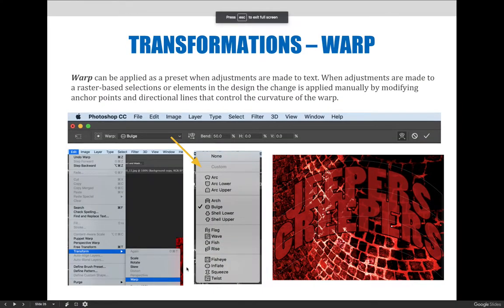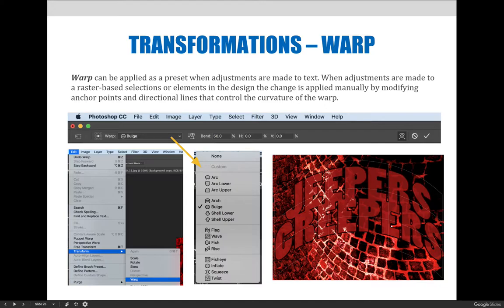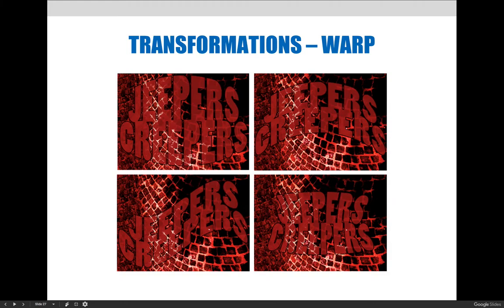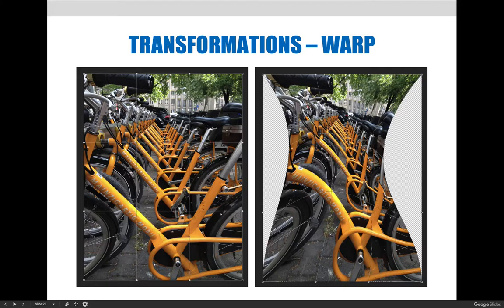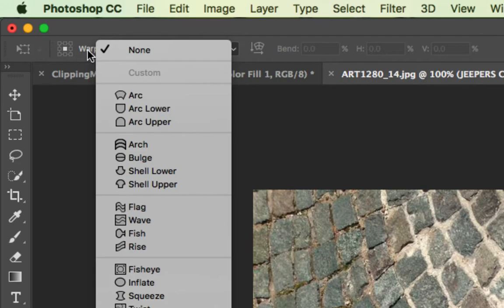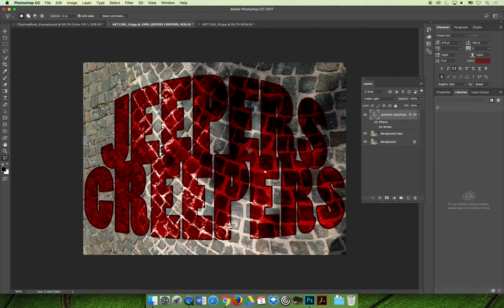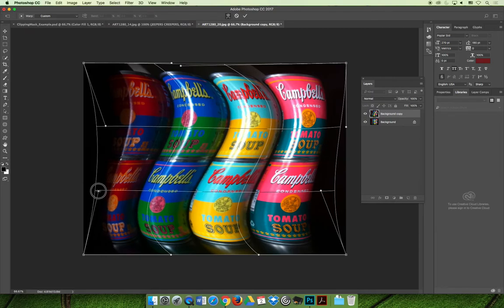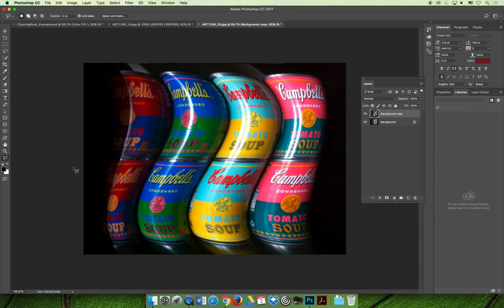ART 1280 – Module 05 / Modifying Layer Content (VIDEO 06)